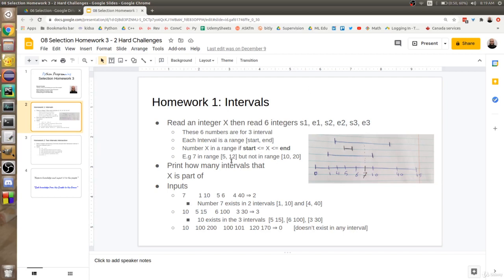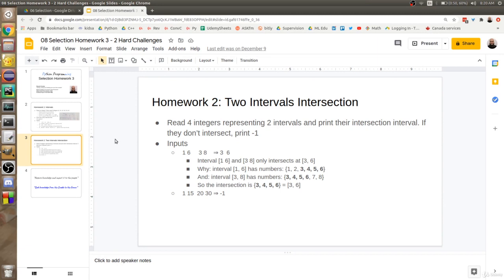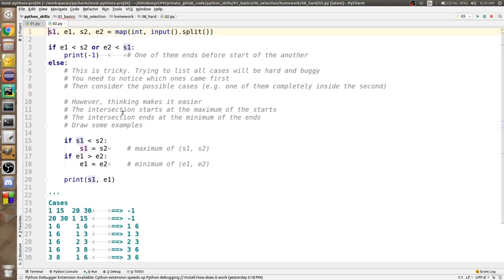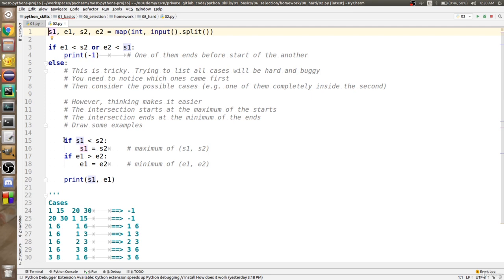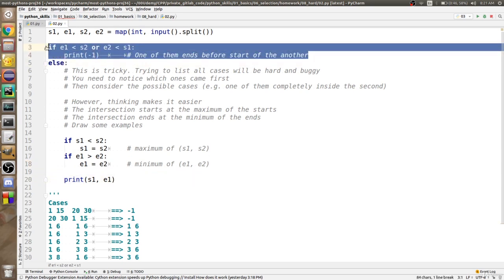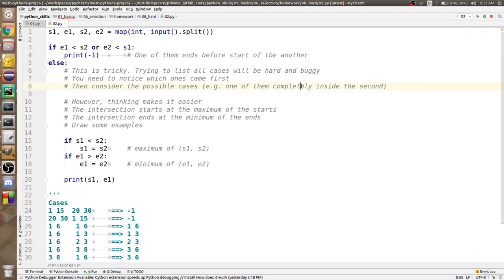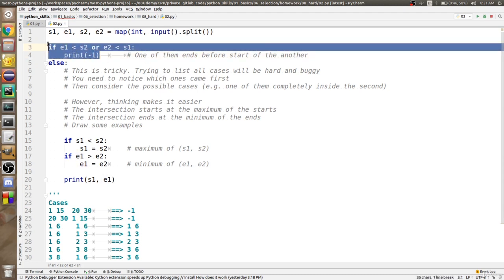Selection Homework 3 Solution p1 p2 [Mastering 4 critical SKILLS using Python]